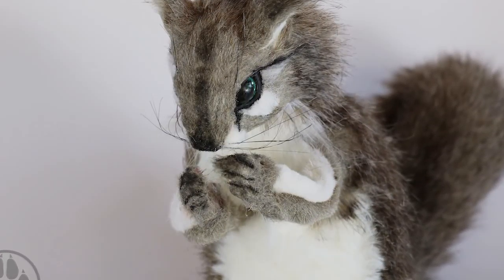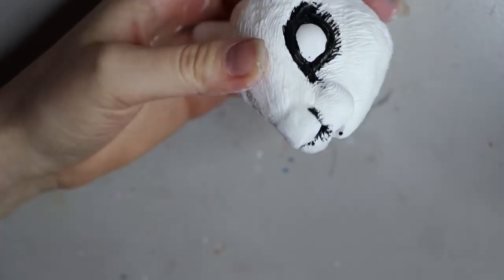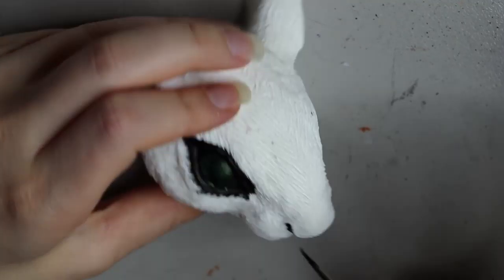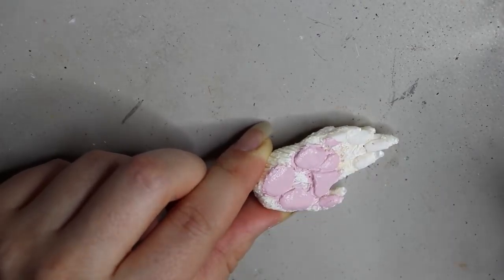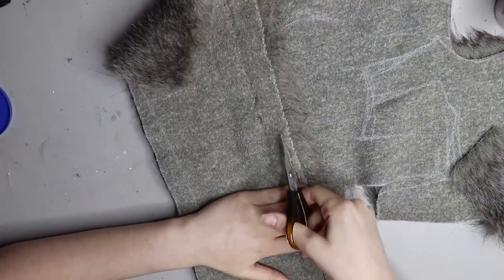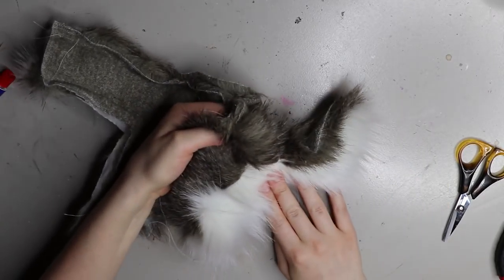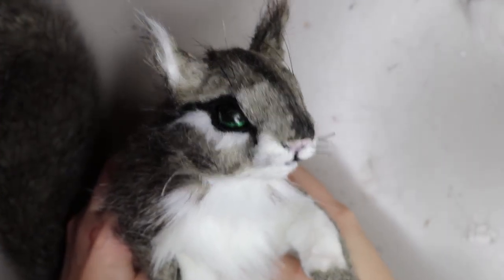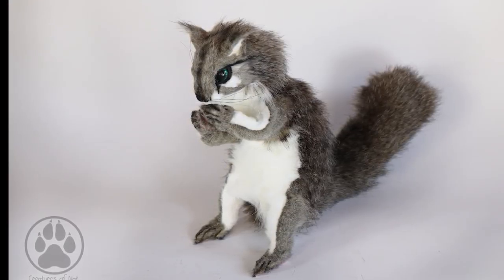Onkawi the Whiteash Squirrel - Poseable Artdoll